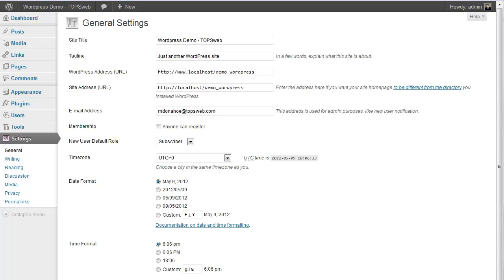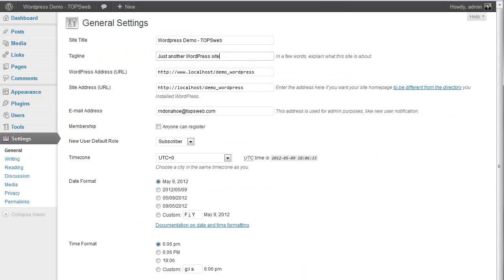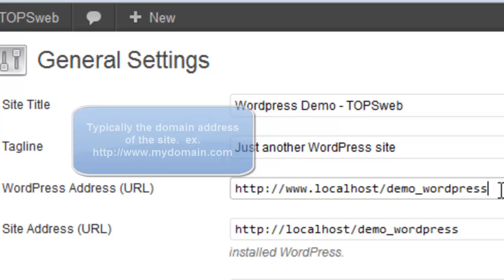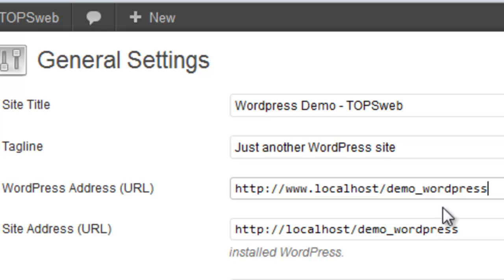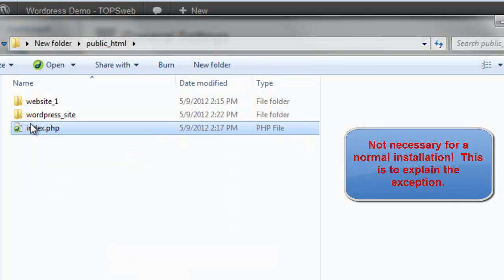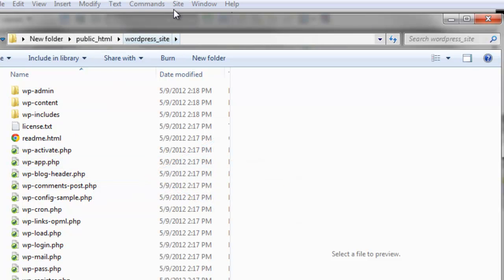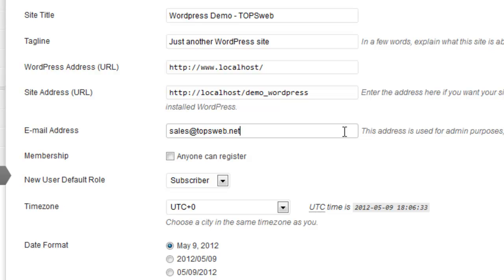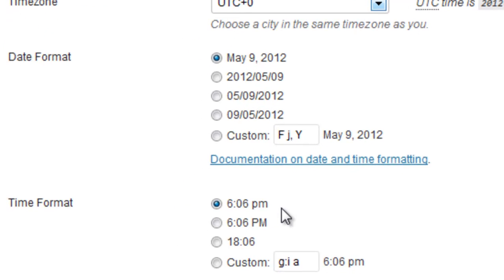Wordpress Tutorial - General Settings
Overview of the general settings for a new Wordpress site.